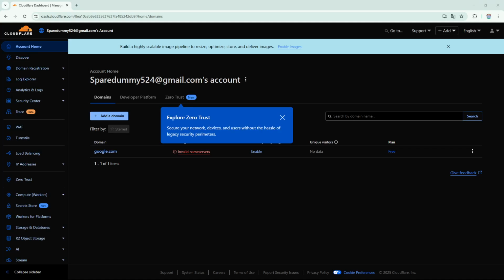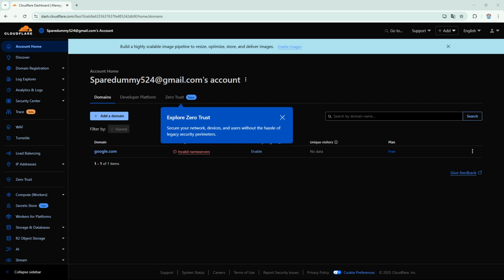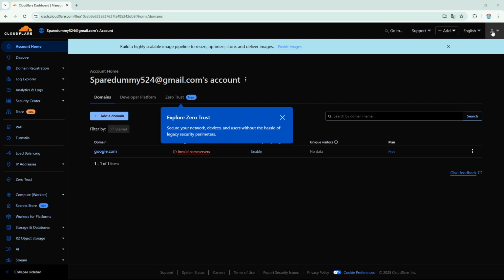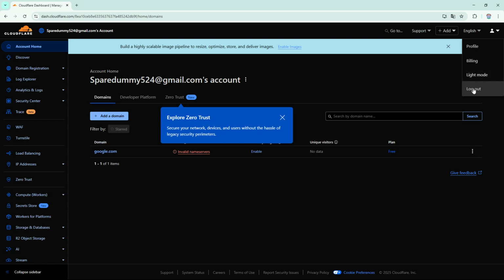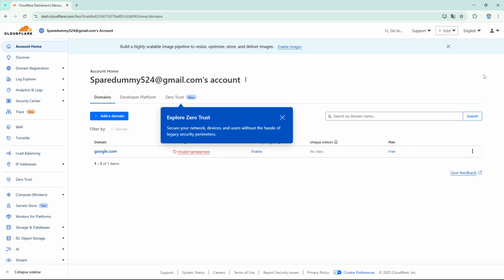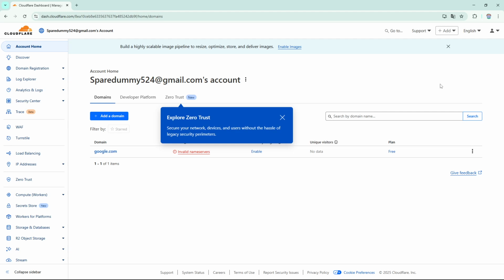How to use light mode on Cloudflare [2025 Easy Guide]